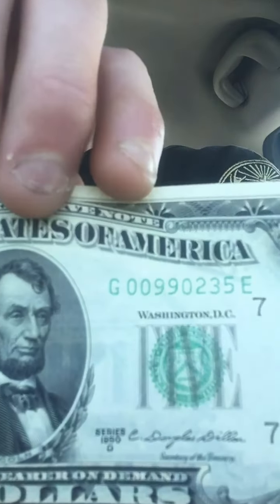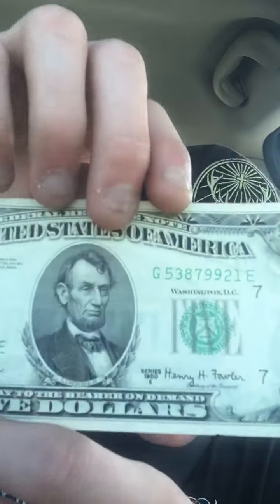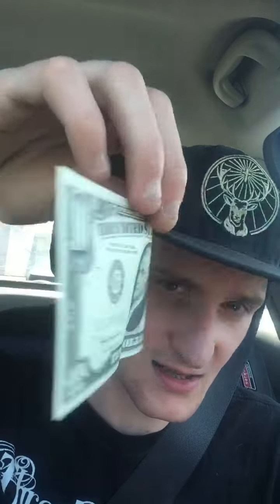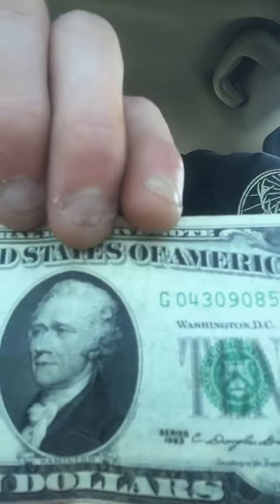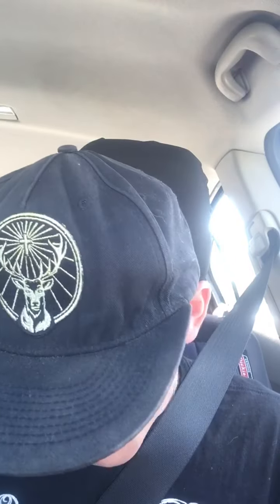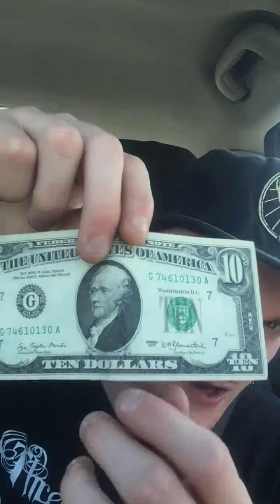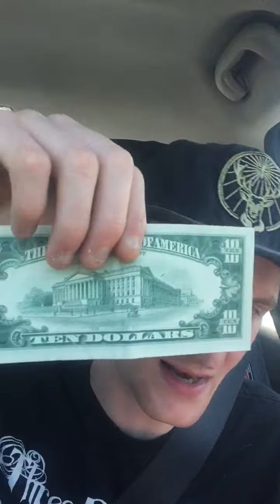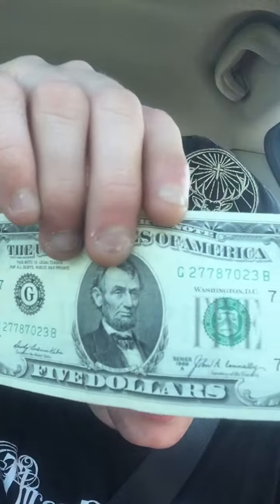Jackpot on older US money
One of my side hobbies is collecting older coins and paper money. I show off what I found from the bank and nerd out on these beautiful older bills. You should too! Enjoy and I hope you learned something!